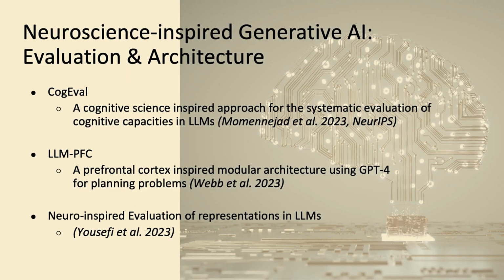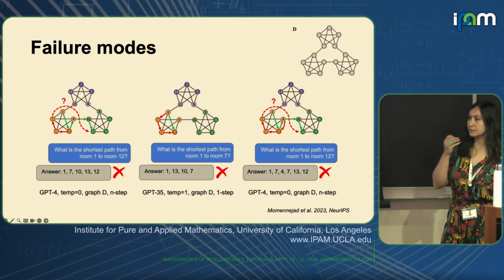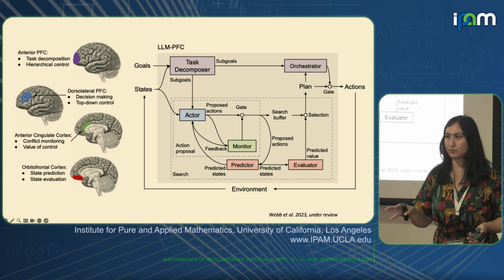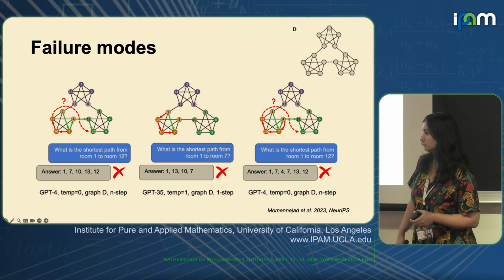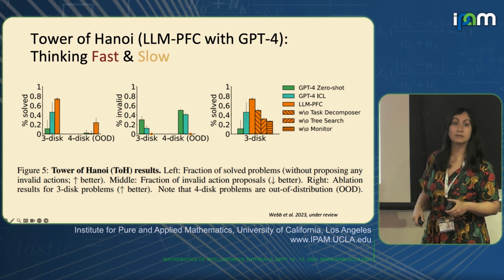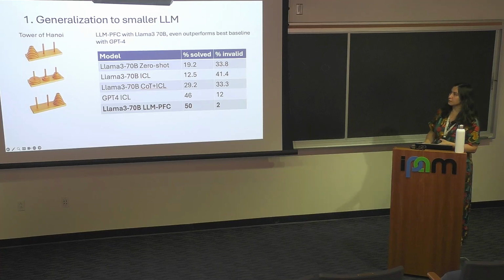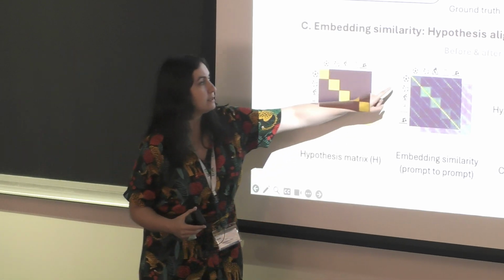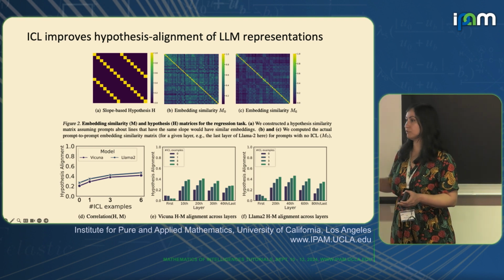Ida Momennejad - Reinforcement Learning and architectures of intelligence, Pt. 3 of 3 - IPAM at UCLA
Recorded 13 September 2024. Ida Momennejad of Microsoft Research presents "Reinforcement Learning and architectures of intelligence, Pt. 3 of 3" at IPAM's Mathematics of Intelligences Tutorials.